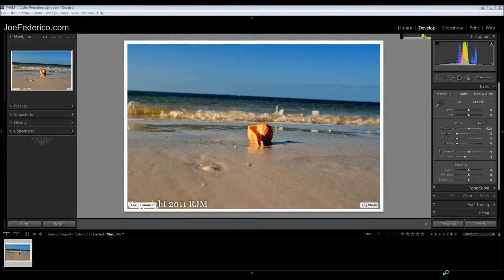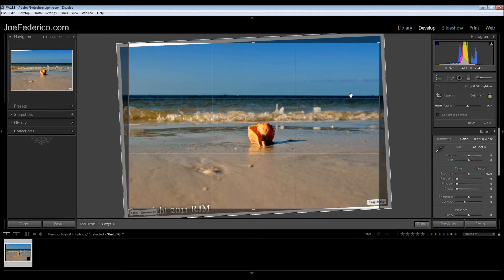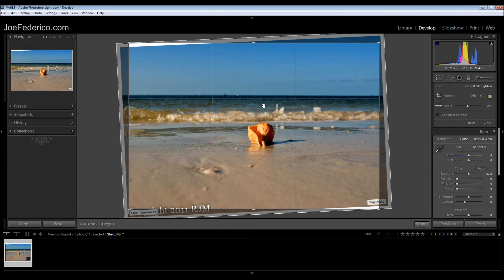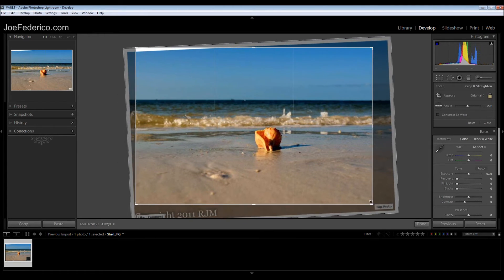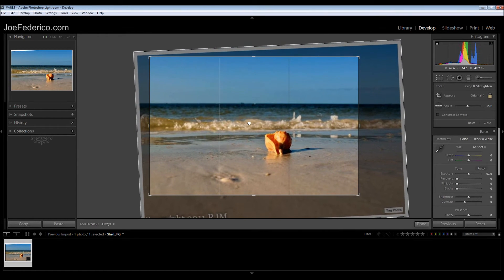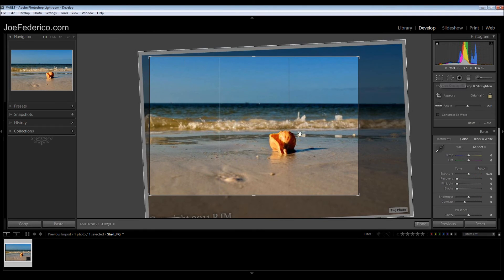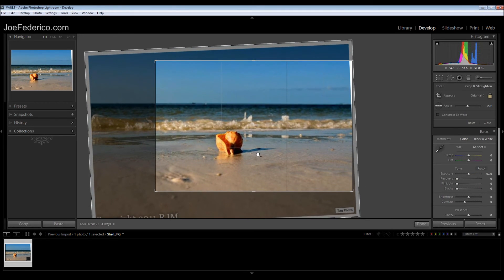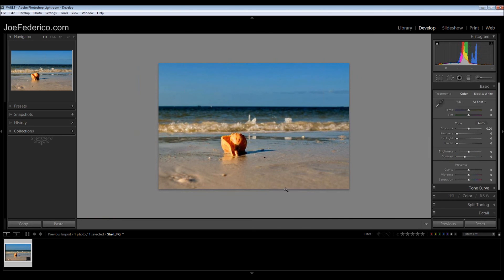How to straighten an image & using the Rule of Thirds in Adobe Lightroom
How to straighten any image in Lightroom